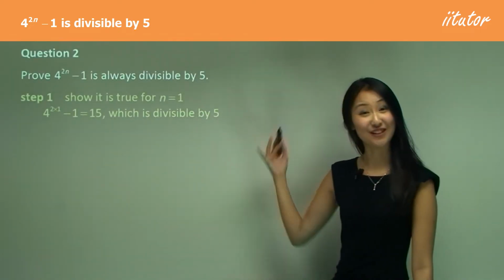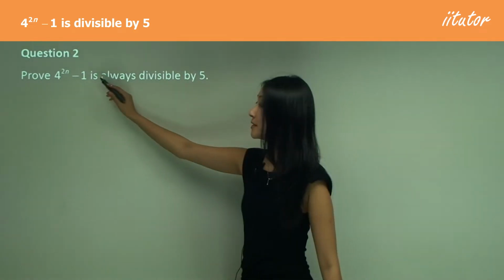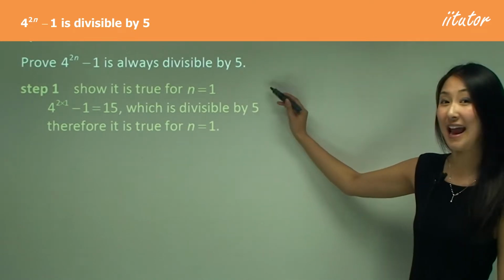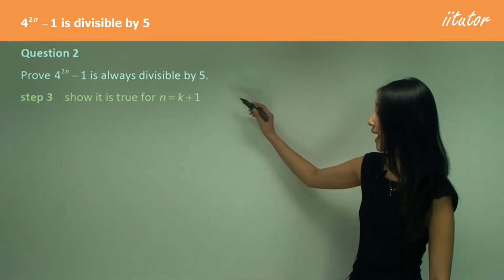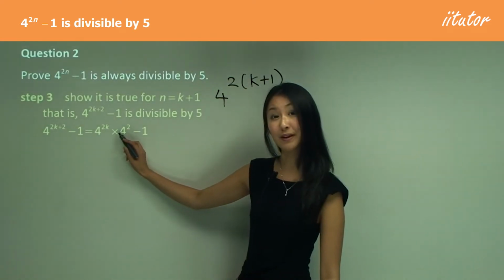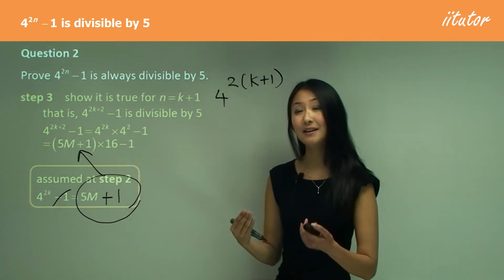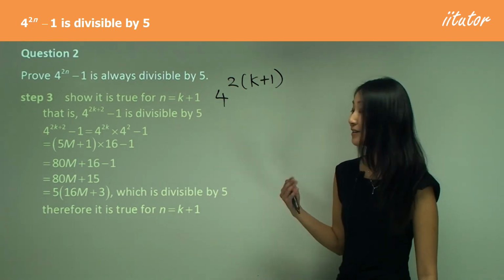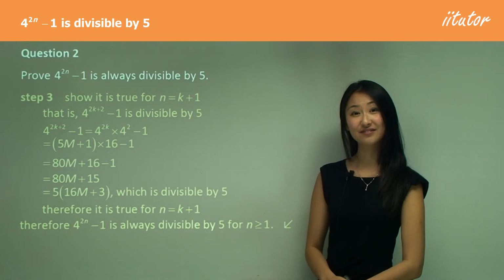Mathematical Induction Divisibility Proof | 4^2n - 1 is Divisible by 5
Timeline
0:00 Intro
0:44 Step 1 Checking for the initial value
1:19 Step 2 Assumption
1:46 Step 3 Proof
3:51 Conclusion